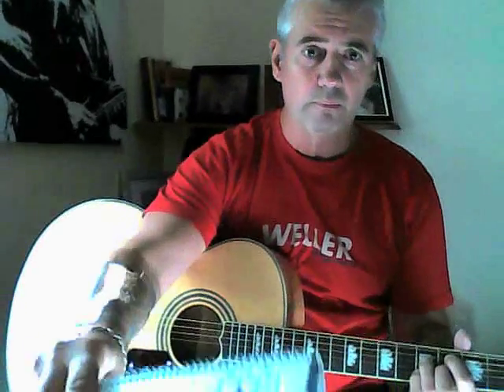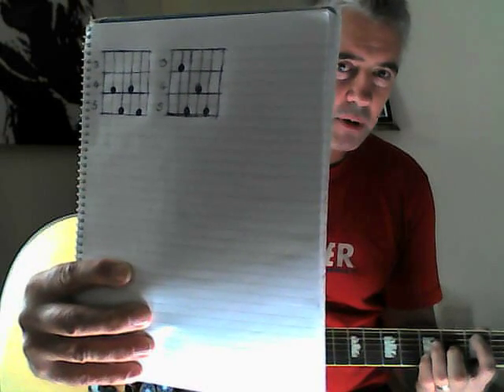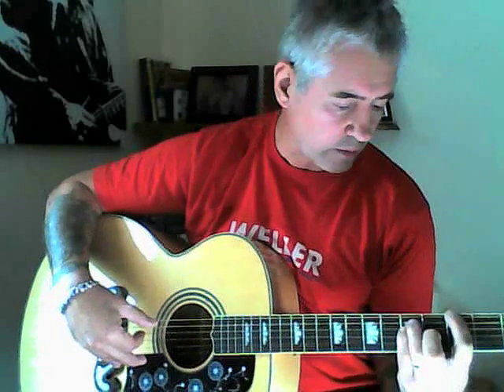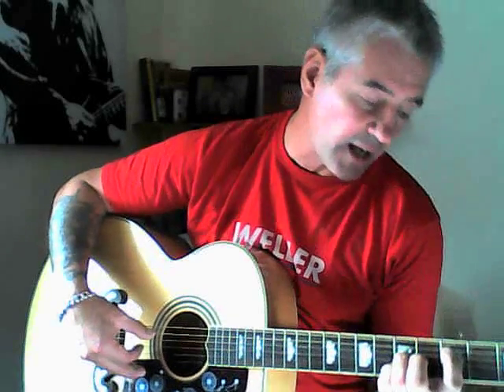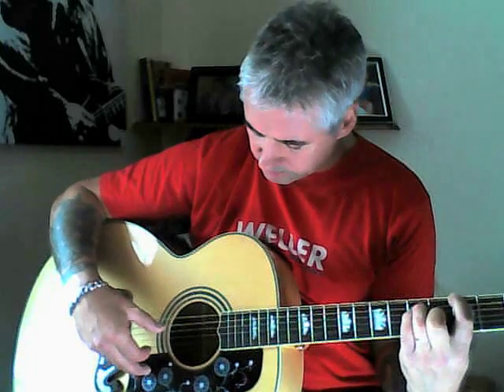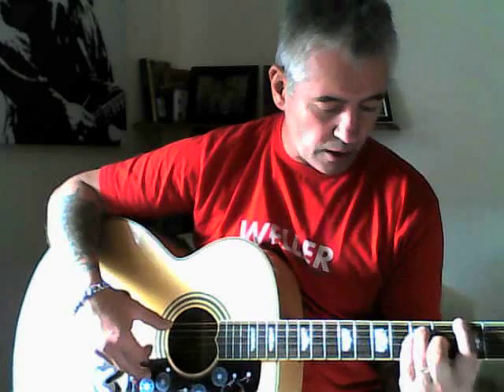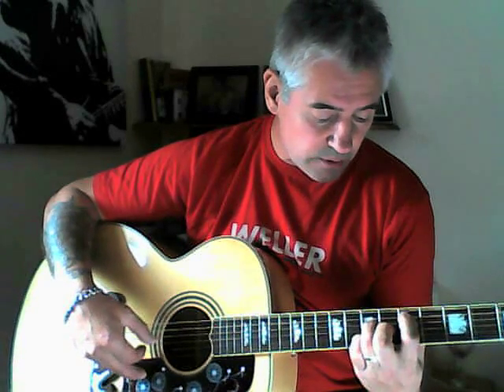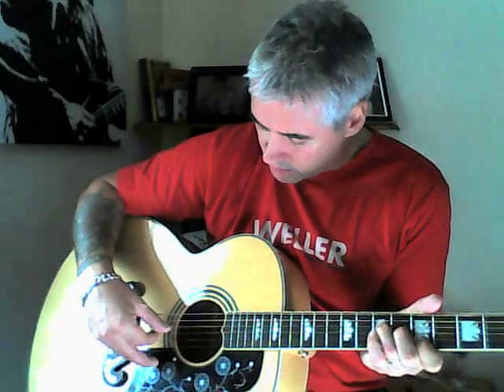English Rose by The Jam/Paul Weller (Tutorial)